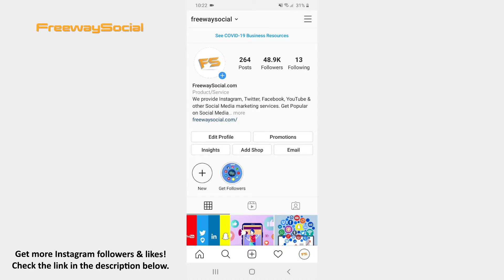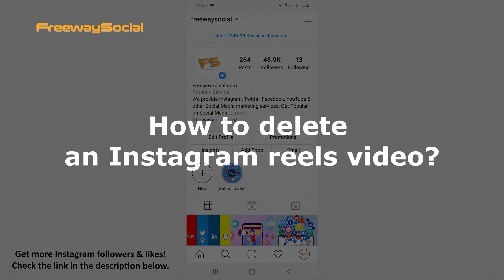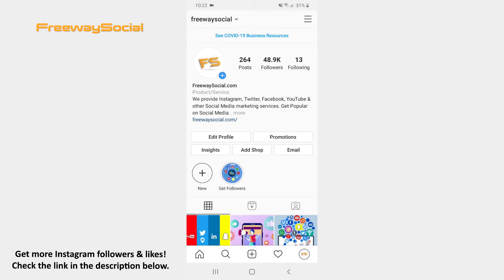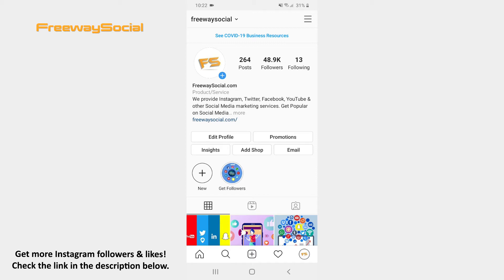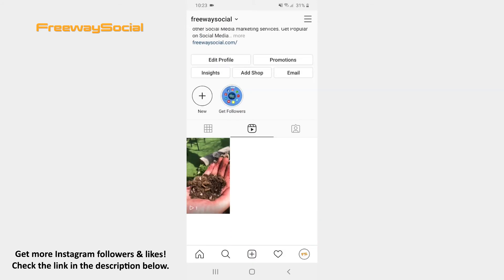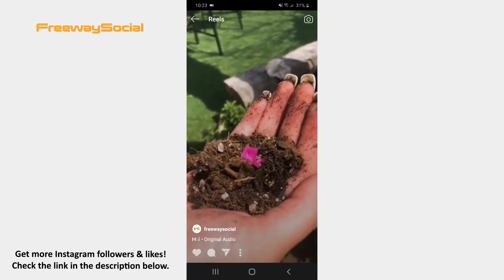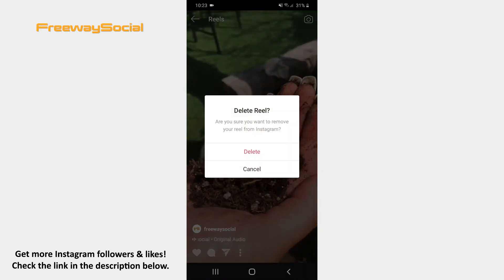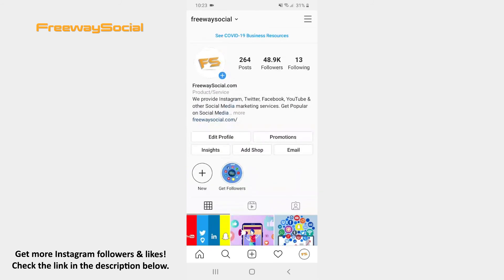How To Delete An Instagram Reels Video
In this video I am going to show you how to delete an Instagram reels video!

If you notice that one of your previously posted Reels videos isn’t so engaging, then you have an opportunity to remove it.

1. Go to your Instagram profile page.
2. Press on the Reels tab that is under the Story Highlights.
3. Scroll down and hit the video you would like to delete.
4. After that click on the three dots icon at the bottom.
5. Choose the Delete option from the pop-up menu.
6. Confirm by tapping Delete. That’s it!

I hope this guide was helpful and you were able to delete an Instagram Reels video.